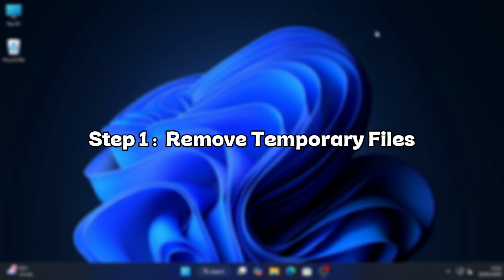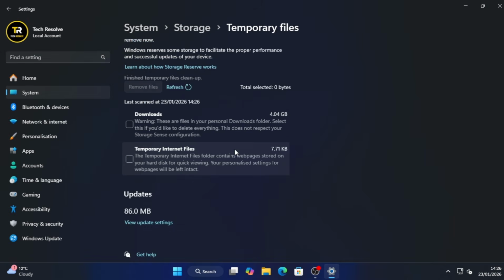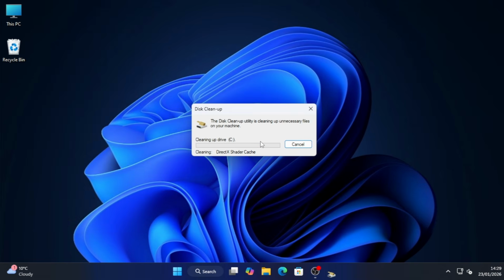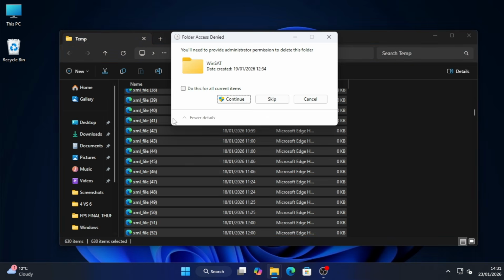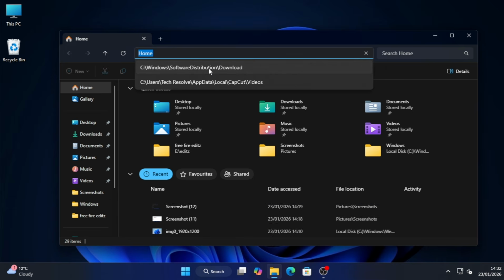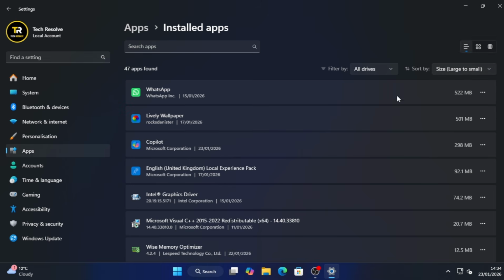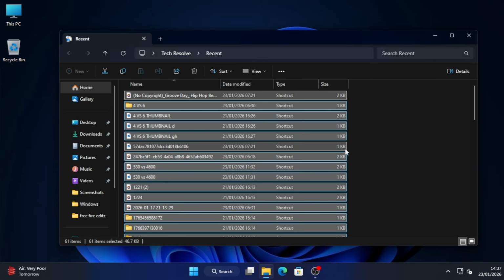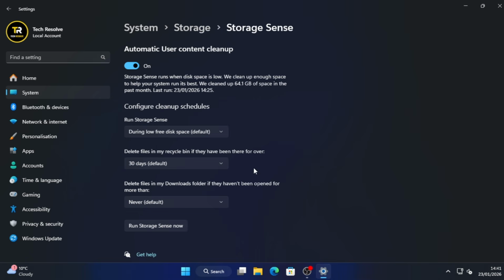How to Clean C Drive in Windows 11 | Make Your PC Faster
Is your C Drive almost full and your PC getting slower every day?
In this video, I show you how to clean your C Drive in Windows 11 safely and properly to free up space and make your PC faster.

You’ll learn how to:
✔ Remove temporary files safely
✔ Use Disk Cleanup and system cleanup
✔ Delete Windows update cache files
✔ Clear temp, %temp%, and prefetch folders
✔ Uninstall unused large programs
✔ Enable Storage Sense for automatic cleanup
✔ Disable hibernation

This step-by-step guide works for Windows 11 and Windows 10 and is safe for beginners.

👍 If this video helped you free up space, LIKE the video
💬 Comment how much space you recovered on your C Drive